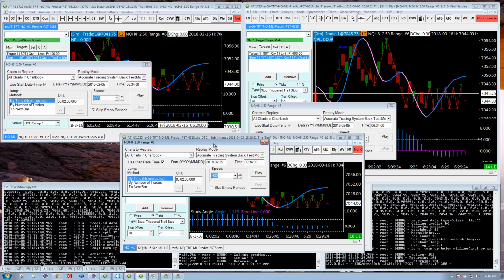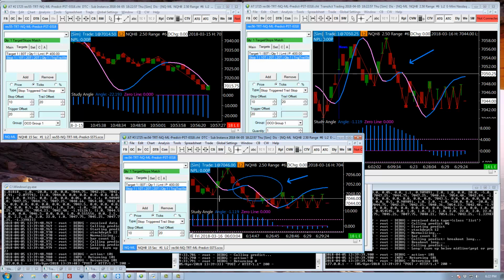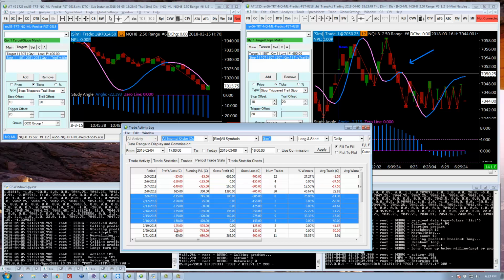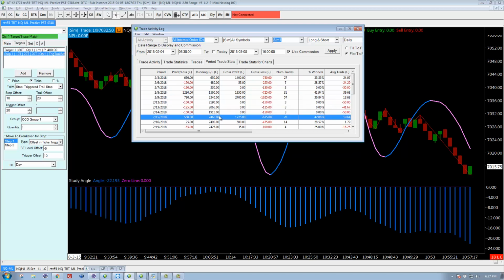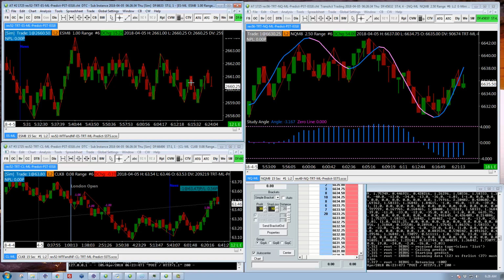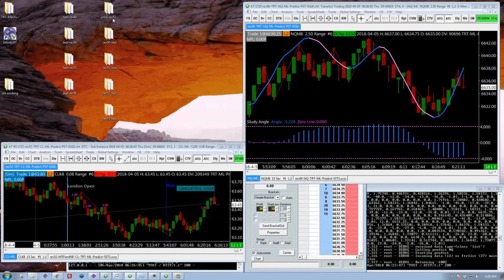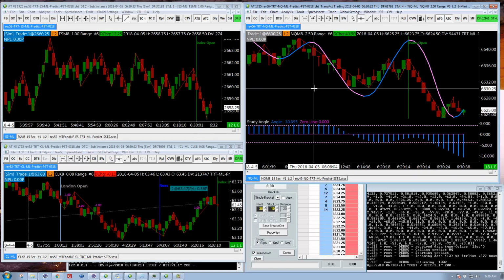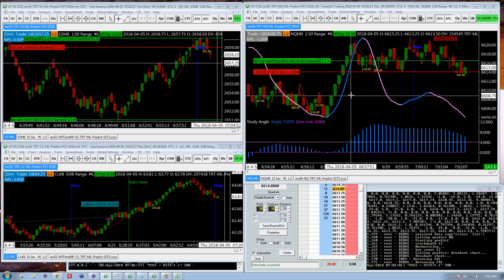April 5, 2018: model change testing results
Continuing yesterday's discussion, this time with results from test on candidate models built using data through 2/2/2018 and tested on market action from 2/5/2018 - 3/8/2018 (end of H contract).